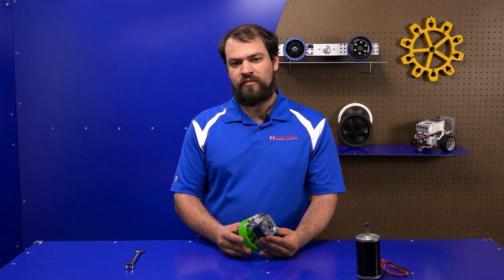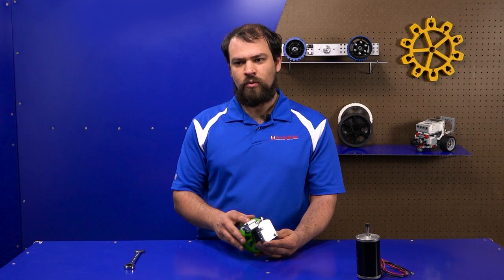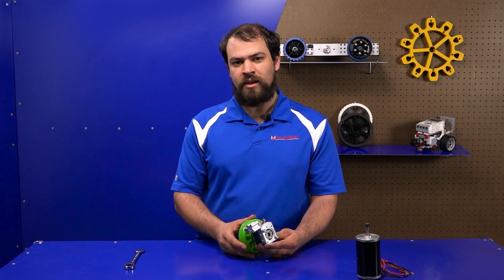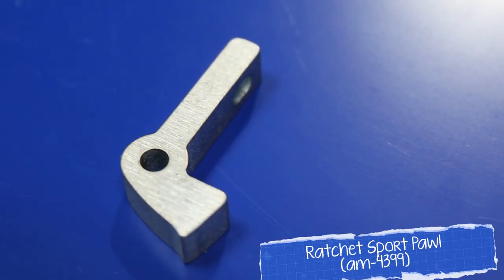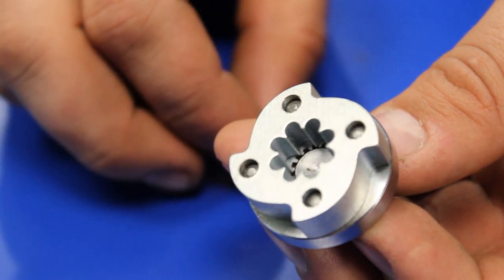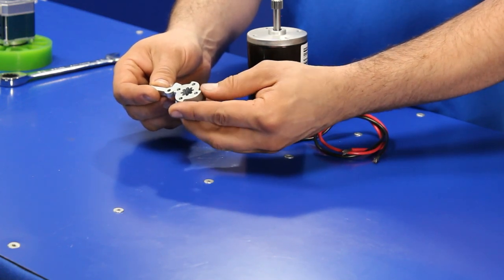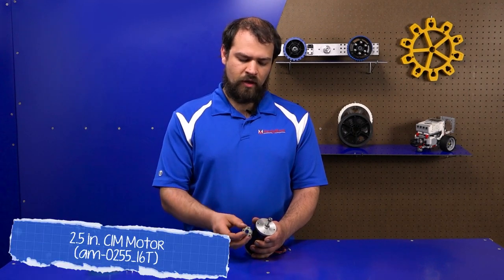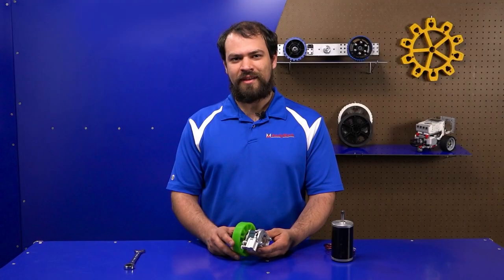How Do I Prevent Backdrive?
You've got your robot's arm in the exact right position, so you cut the power to your motor. Cue sad sag back down to the ground. So how can this be prevented? With a ratchet, of course!

In this video, Nathan explains how backdrive can be prevented with our new Ratchet Sport.

2.5 in. CIM Motor (am-0255_16T)

Carrier Plate BaneBots Sport 4:1 SD to 4:1 SD (am-4403)